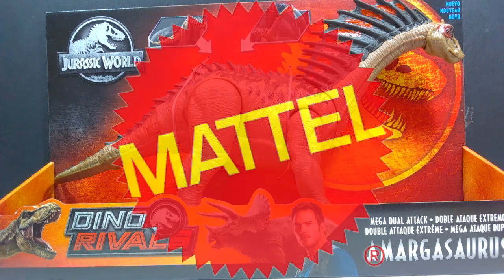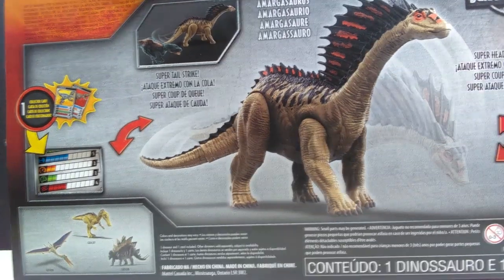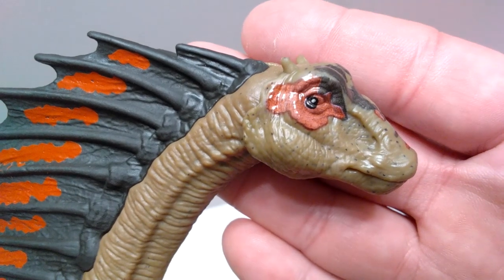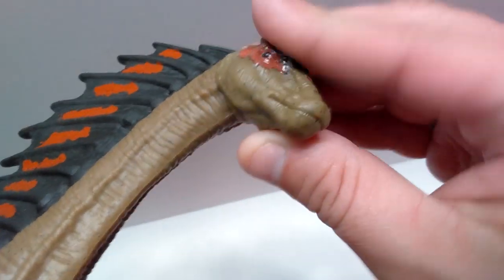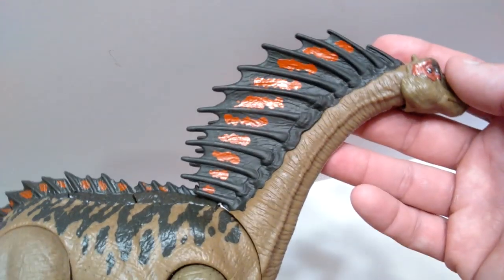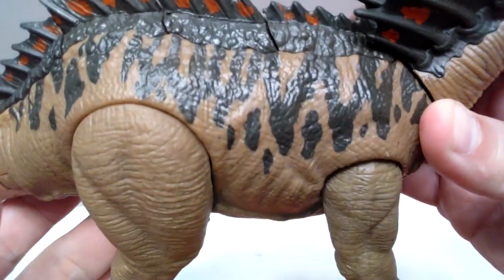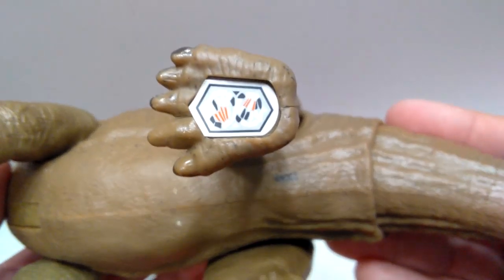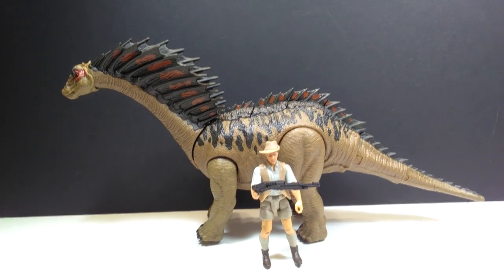Mattel Mega Dual Attack Amargasaurus Review!!! Jurassic World!!!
Today we're checking out a very long awaited Mattel figure for me, and it's the Dino Rivals Mega Dual Attack Amargasaurus!!!